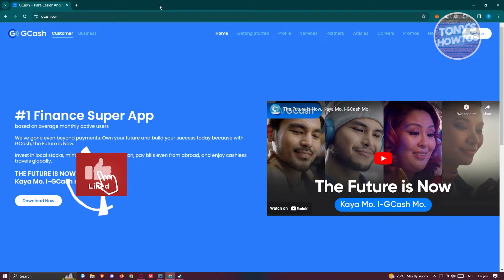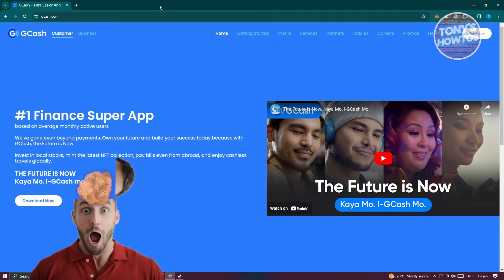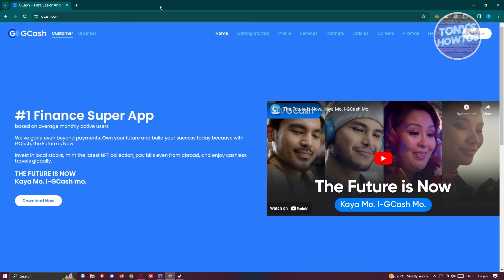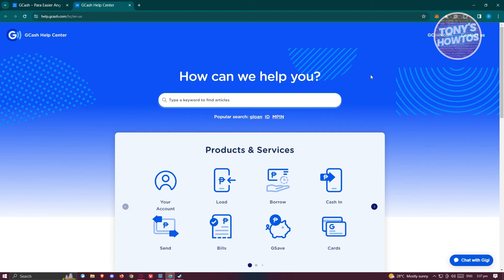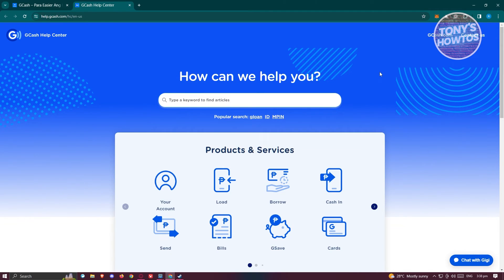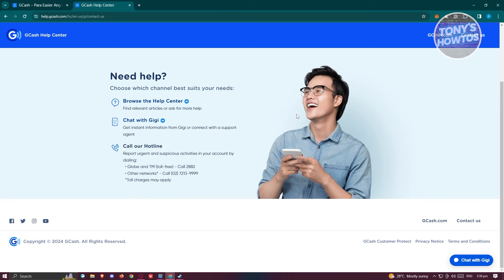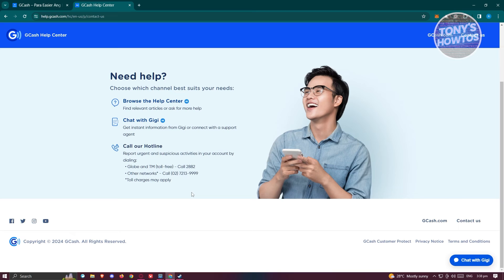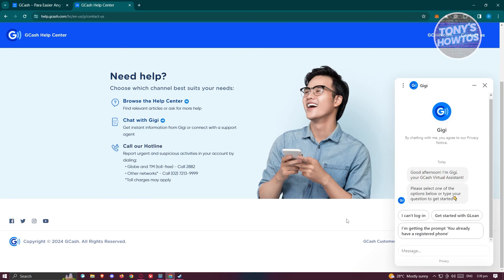How to Delete Gcash Transaction History (2026)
In this video I show you How to Delete Gcash Transaction History in 2026. The quick and easy tutorial how to clear gcash history. Do you want to know step by step how to erase gcash history in 2026? Yes? Great!